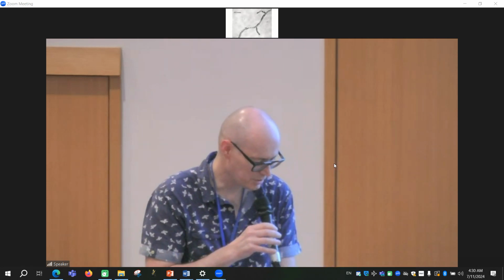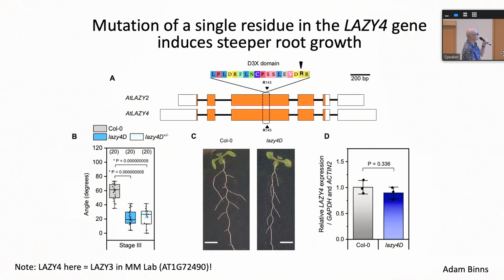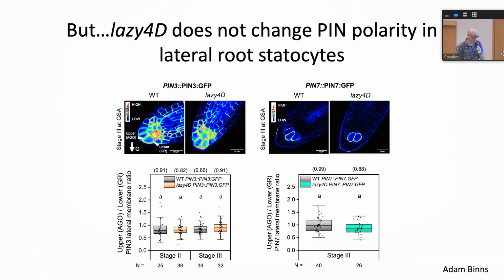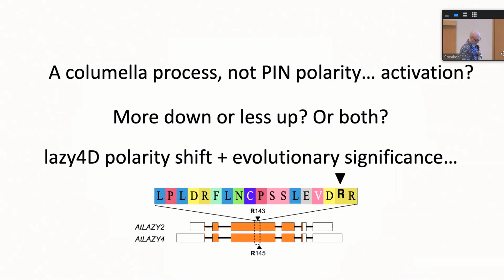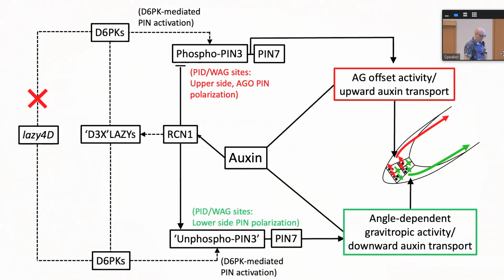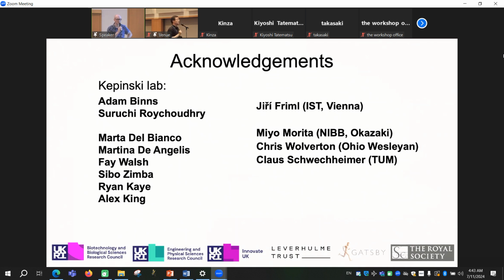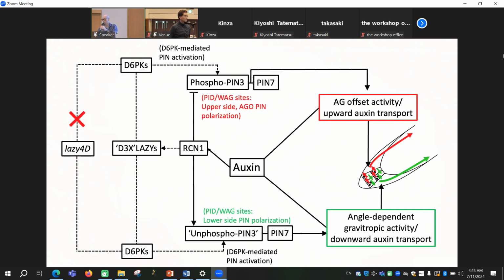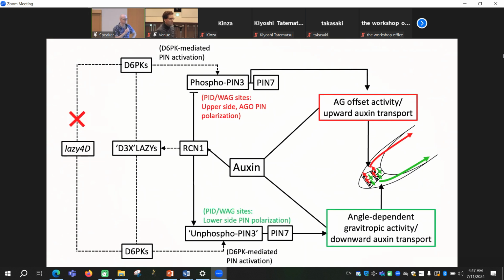The integration of PIN protein phosphoregulation and LAZY signalling in lateral root gravitropic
Stefan Kepinski (University of Leeds, UK) Stefan Kepinski (University of Leeds, UK)